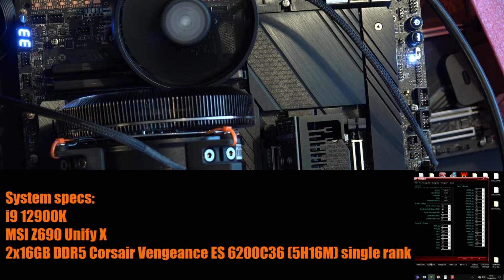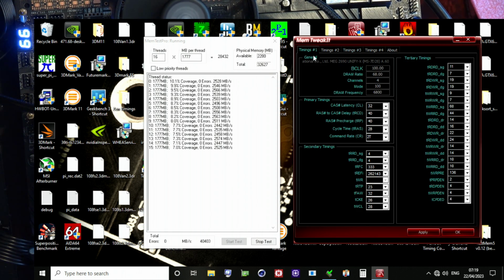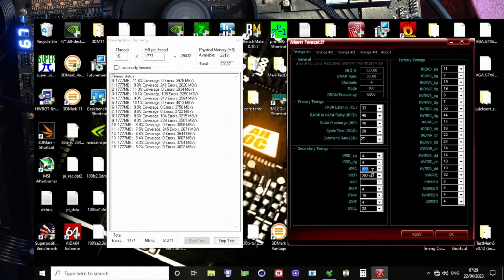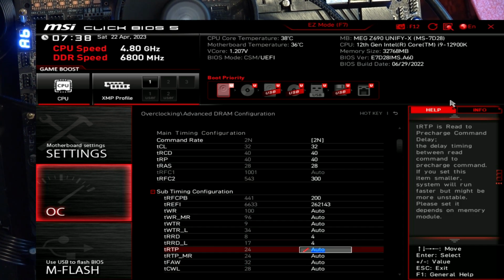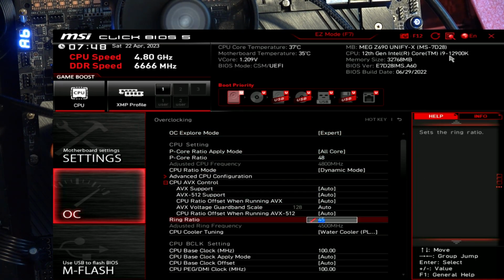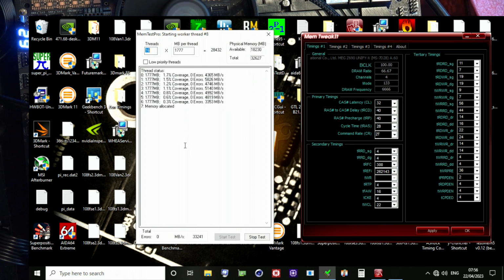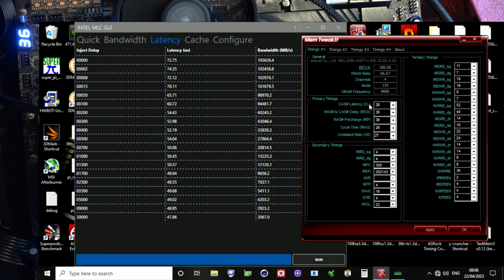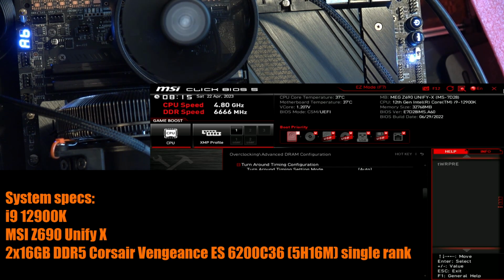"Finding" the limits of Hynix DDR5 at 6666Mbps